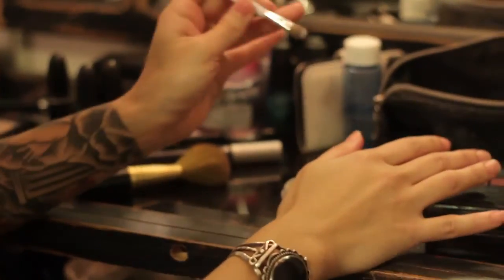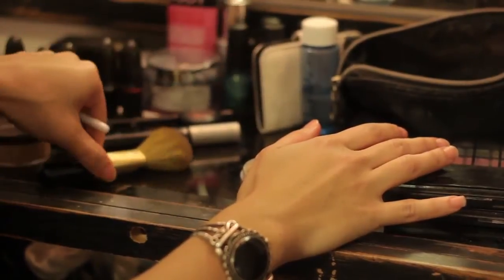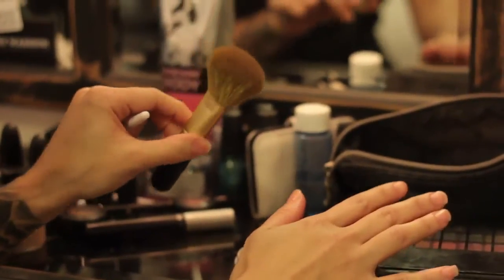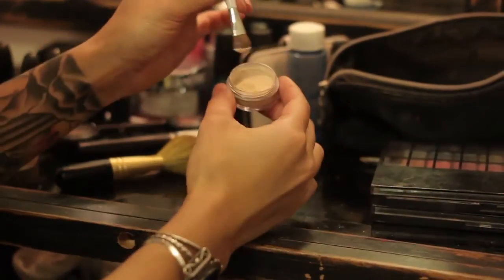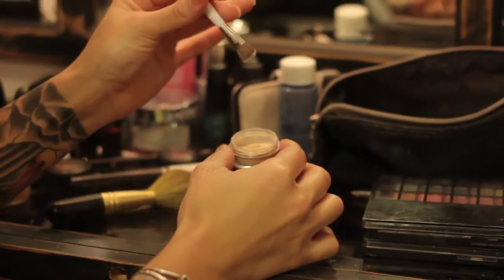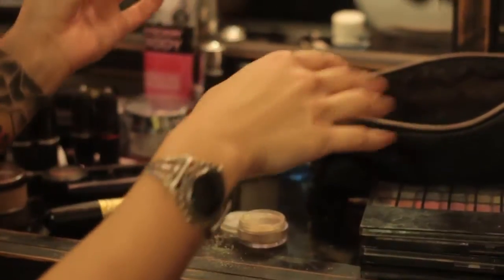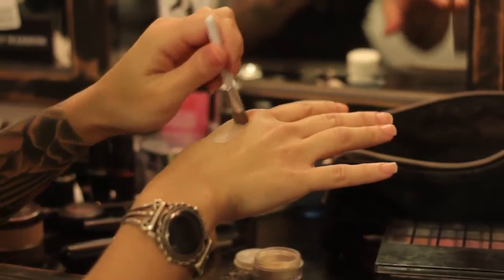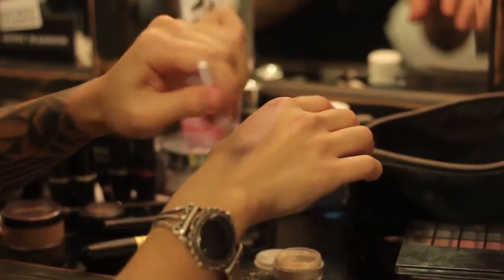How to Use Iridescent Pressed Powder : Eye Makeup & More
Iridescent pressed powder needs to be used in a very particular way for the best possible results. Find out how to properly use iridescent pressed powder with help from a makeup artist in this free video clip.

Expert: Alyssa Push
Bio: Alyssa Push has worked with clients ranging from personal to professional, and has experience ranging in everything from the subtle, such as basic eye shadow, to extreme, for zombie makeup.
Filmmaker: Justin Zagri

Series Description: Doing your hair and makeup doesn't require an expensive trip out to a local beauty parlor. Get tips relating to your hair and makeup that you can put to good use each and every day with help from a makeup artist in this free video series.